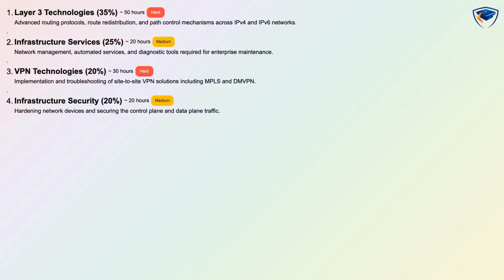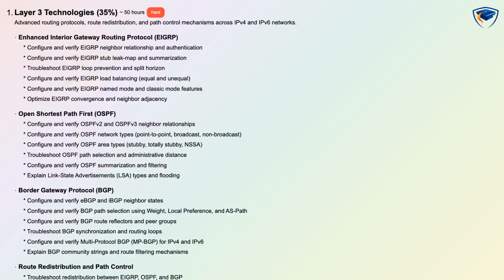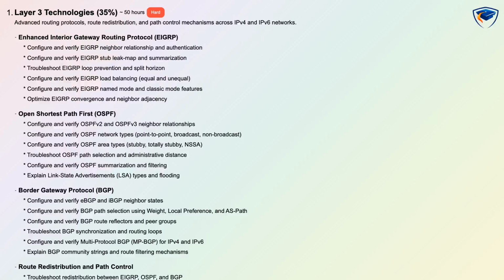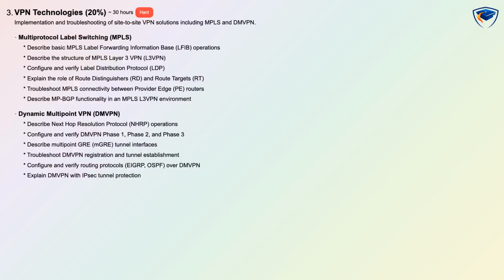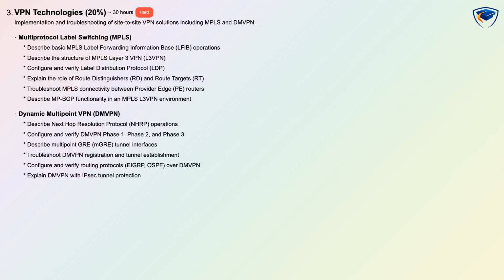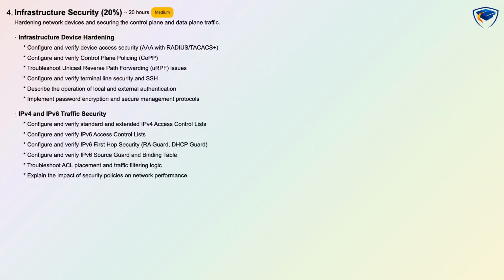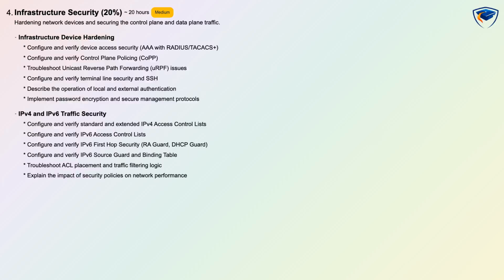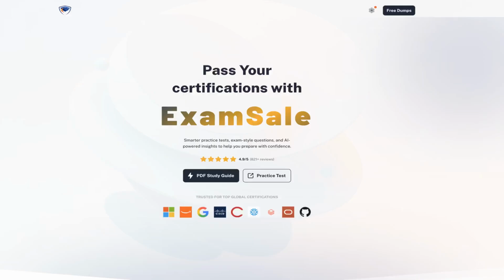Cisco 300-410 ENARSI Syllabus 2025: The ONLY Study Plan You Need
Stop wasting hours on scattered resources! This isn’t just another syllabus reading; it’s a strategic Syllabus Breakdown that reveals exactly how to conquer the CCNP Enterprise ENARSI (300-410) exam in the shortest possible time.

Welcome to your ultimate Study Guide for the Cisco 300-410 ENARSI exam. Whether you are pursuing your CCNP Enterprise or recertifying, understanding the blueprint is the first step to success. In this video, we map out every official domain, highlight high-weight topics, and share advanced Certification Tips to streamline your Exam Prep. Don’t just study—study smart with the syllabus that top candidates use to pass on their first attempt.

Core Topics Covered (Official Exam Domains):
- Layer 3 Technologies: Troubleshooting and optimizing EIGRP, OSPF, BGP (including advanced path manipulation, route redistribution, and filtering). This section carries the highest weight and is critical for your practical lab scenarios.
- VPN Technologies: Mastering MPLS Layer 3 VPNs, DMVPN phases, and IPsec tunnel configuration and troubleshooting.
- Infrastructure Security: Implementing and verifying router security features, including AAA, ACLs, CoPP, and uRPF to protect your network.
- Infrastructure Services: Deep dive into device management, SNMP, syslog, NetFlow, IPv6 addressing, and DHCP services.
- Infrastructure Automation: Understanding automation tools, REST APIs, EEM applets, and JSON/YAML encoding for modern network operations.

Why This Breakdown Matters:
We go beyond listing the domains. We explain the exam's logic, common trap topics in the Syllabus Breakdown, and how to allocate your study time effectively for maximum retention. You will learn exactly which protocols demand hands-on lab time and which concepts you can master through focused theory.

Get Certified Faster with Exam Sale:
Stop guessing what will be on the test. Boost your score with Exam Sale practice questions and study guides—our materials are aligned 1:1 with the latest 300-410 blueprint. From detailed video walkthroughs to real-world lab simulations, Exam Sale gives you the edge you need to pass confidently. Don’t just pass; achieve a high score. Visit examsale.com today to access our premium Exam Prep resources and take the shortcut to your CCNP Enterprise certification.

Good Luck!